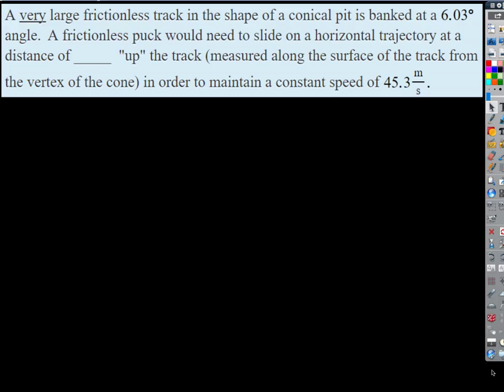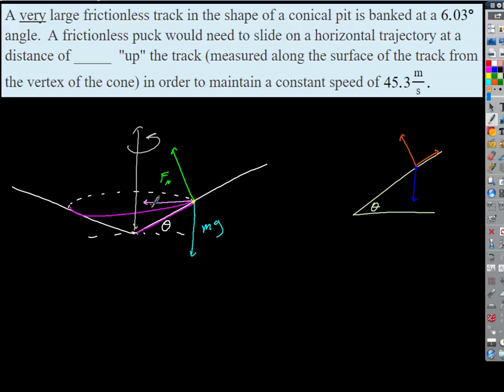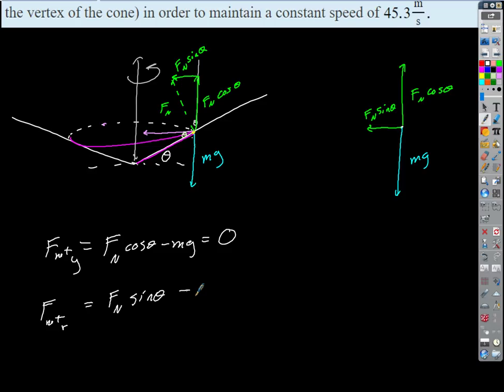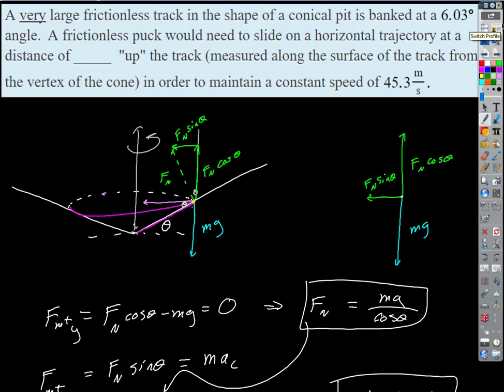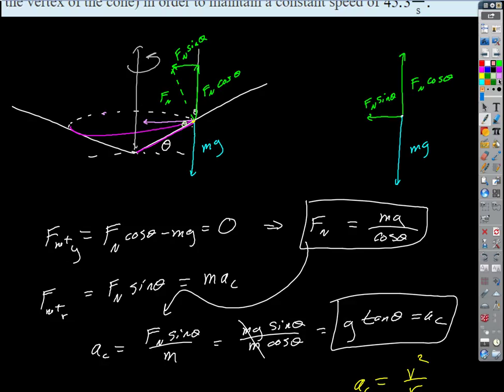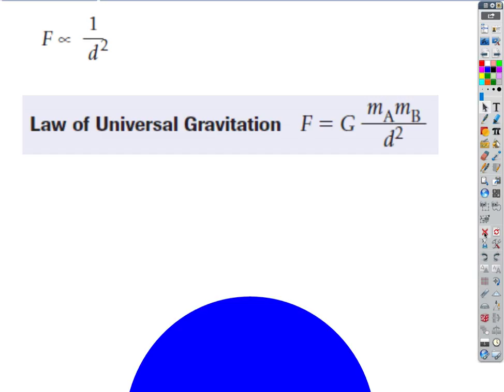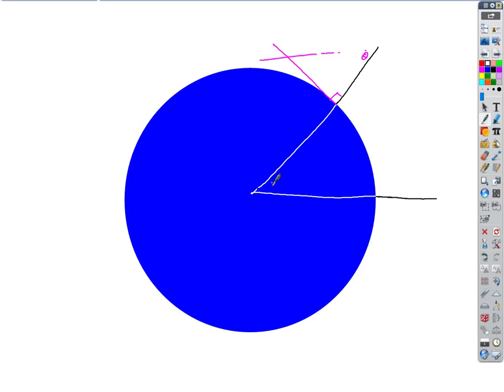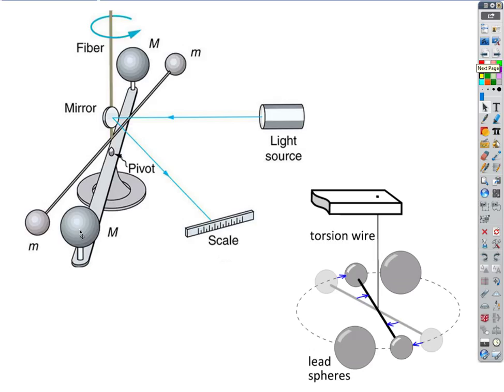2018 02 08 Centripetal Force and Gravity